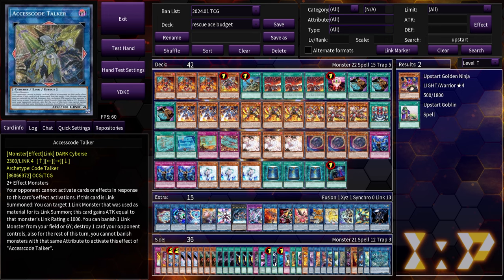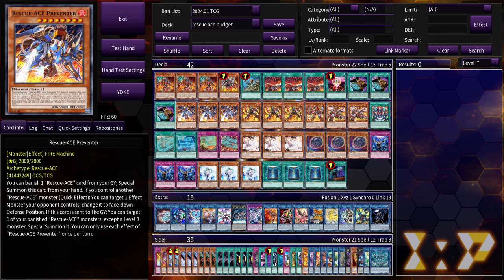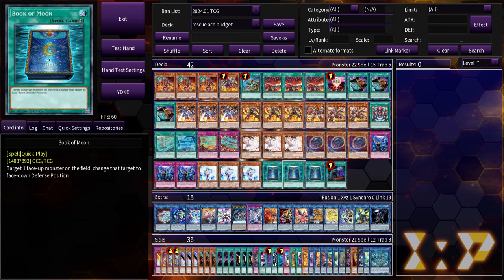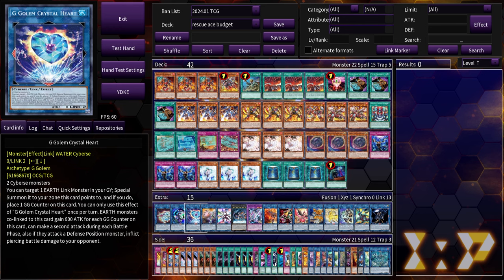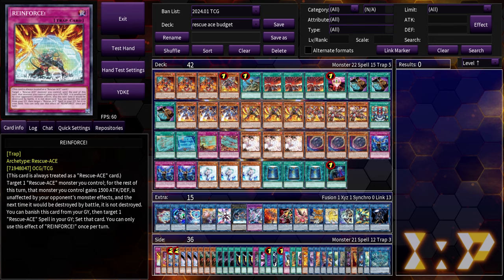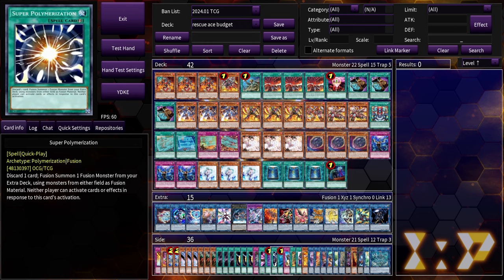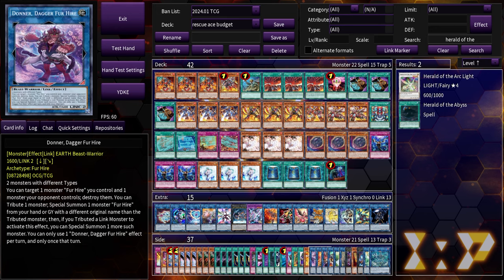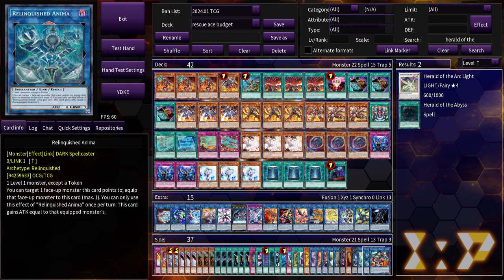Competitive Rescue-Ace Deck on a Budget - January 2024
Finally, a fire deck that wont burn a hole through your wallet.

0:00 Intro
0:51 Engine
5:12 Non-Engine
6:46 Extra Deck
11:30 Side Deck And More Options